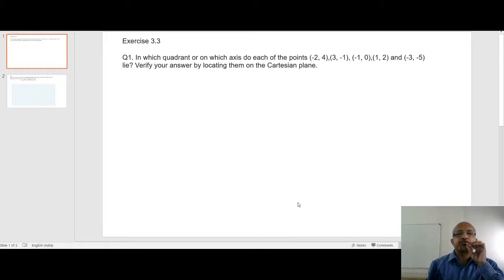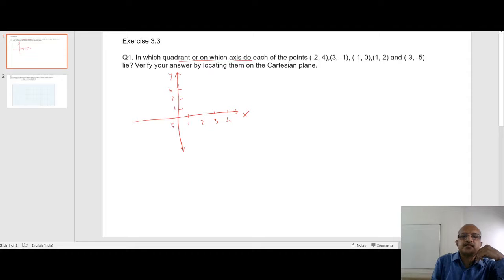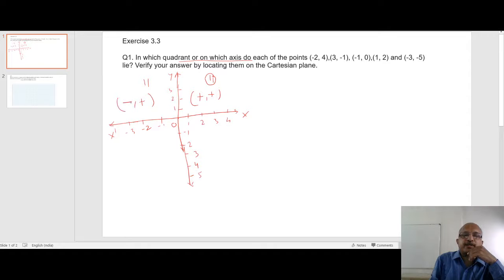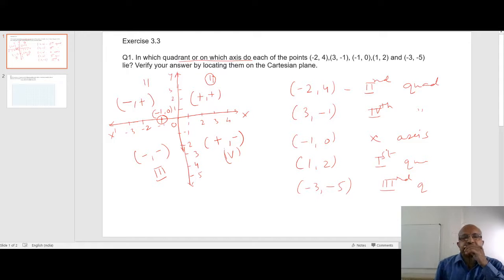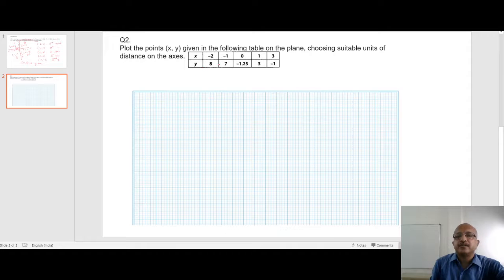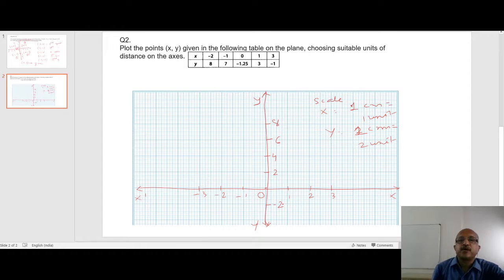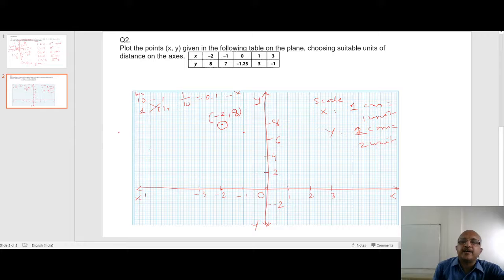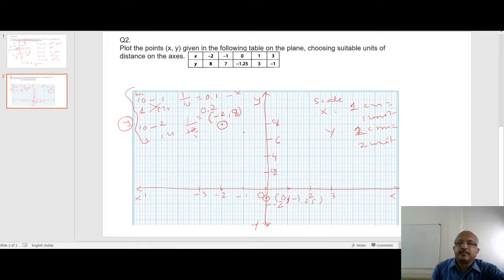9 Maths CoordinateGeo Ex3 3 Part 3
Grade 9, Maths, Coordinate Geometry, Ex 3.3 of Coordinate Geometry, locate points on cartesian plane